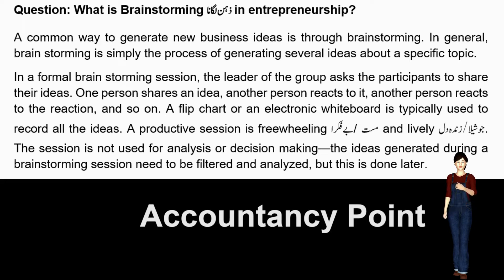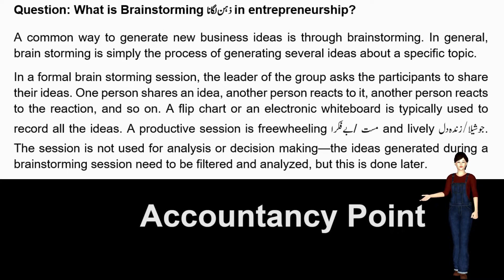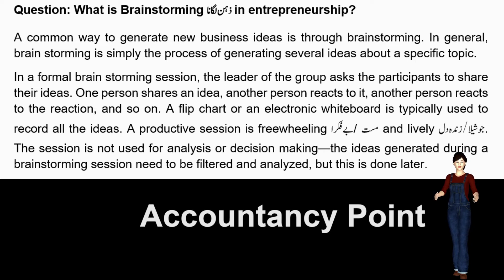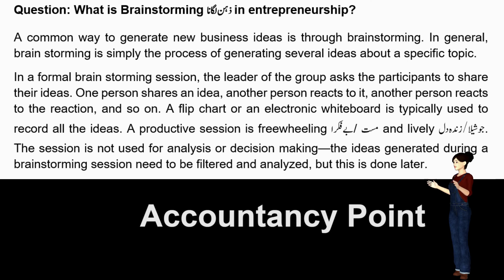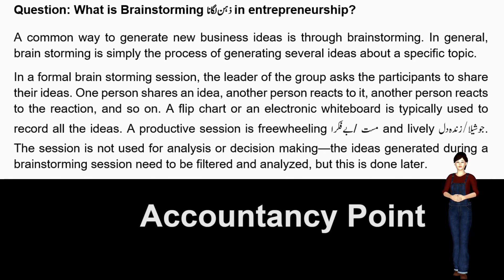What is Brainstorming in Entrepreneurship?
Also, Check out the link for the Online ACCOUNTING MCQs :
❄ Accountancy Point is a unique channel for Accountancy and Finance Studies...